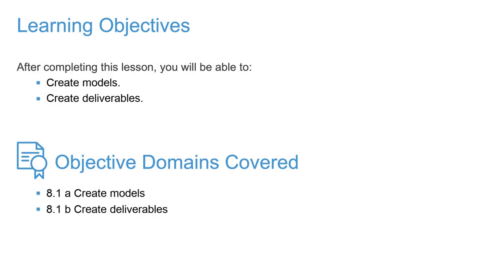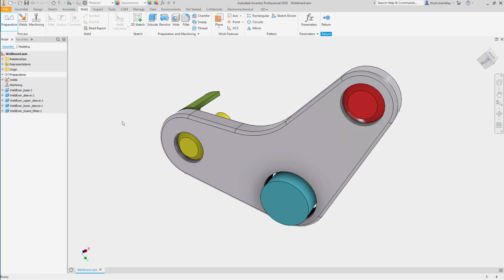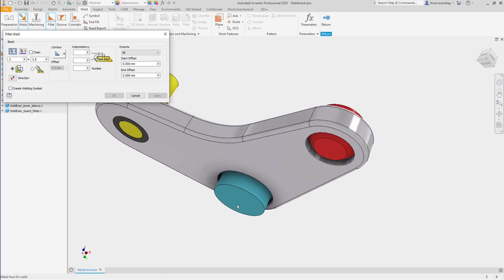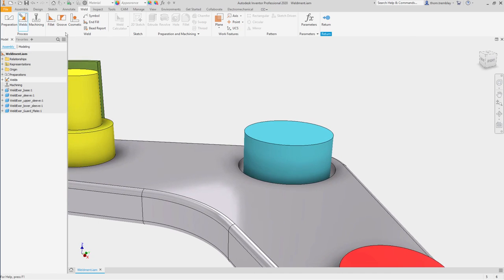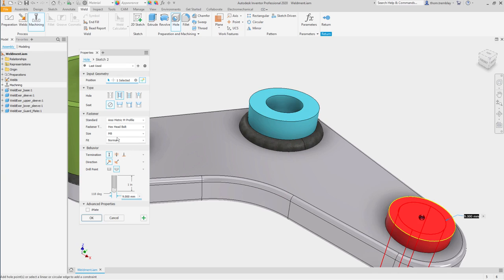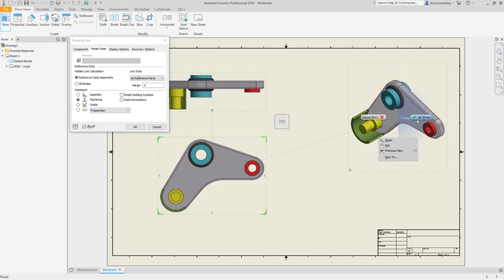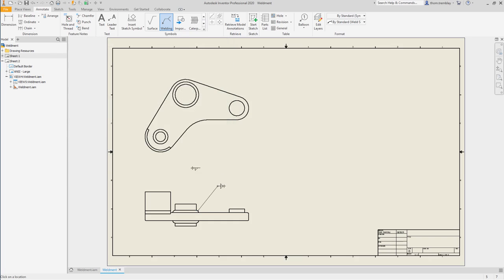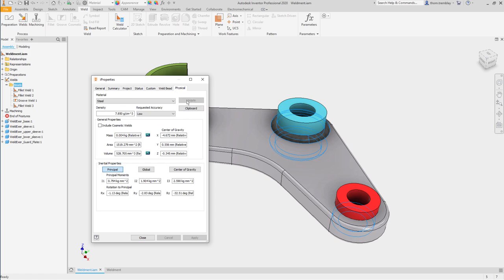Create models and deliverables in the Weldment environment - Autodesk Certified Professional:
Link to this course:
Create models and deliverables in the Weldment environment - Autodesk Certified Professional: Inventor for Mechanical Design Exam Prep

Prove to potential employers that you’re up to the task by becoming an Autodesk Certified Professional. This online course from Autodesk prepares you by offering an overview of skills that match what is covered in the Autodesk Certified Professional: Inventor for Mechanical Design exam.

Advances in technology are changing the way we work, and the job skills demanded by industry. It’s essential for professionals to be able to demonstrate their knowledge and skills in order to be competitive and meet workforce standards. In this course, we’ll explore the professional skills defined for the Autodesk Certified Professional: Inventor for Mechanical Design exam. Through a series of lessons, practice exercises, challenge assignments, and assessments, we’ll learn and apply the Autodesk Inventor skills covered in the exam to boost your confidence and technical skills in preparation for the exam. At the end of the course, you will have the opportunity to test your knowledge by taking the practice exam that accompanies the course. It’s all about practice and preparation.

About the Autodesk Certified Professional: Inventor for Mechanical Design exam:
The Autodesk Certified Professional: Inventor for Mechanical Design exam is designed for industry professionals who possess advanced skills and can solve complex challenges in workflow and design. A certification at this level demonstrates a comprehensive skill set that provides an opportunity for individuals to stand out in a competitive professional environment. This type of experience typically comes from having worked with the software on a regular basis for at least 2 years, equivalent to approximately 400 hours (minimum) - 1200 hours (recommended), of real-world Autodesk software experience.

The Autodesk Certified Professional (ACP) certifications exams can be taken at a Pearson VUE Testing Center or through OnVUE, Pearson VUE’s online proctored environment. Candidates are given 120 minutes to complete a certification exam and should review the testing center polices and requirements before scheduling. Ready to take the exam? Schedule to take the exam online or find a testing center near you
Mechanical Design, Autodesk, Engineering, Computer-Aided Design (CAD), Inventor
superb. wonderful way of teaching. good place to learn,,,,thanks for this,A good course to introduce in some advanced features of Inventor!
In Week 2, we’ll complete our preparation for the Autodesk Inventor Certified Professional exam by focusing on sheet metal, assemblies, weldments, drawings, and tools that offer users major productivity gains especially around machine design. We’ll explore these skills in-depth and advance your breath of knowledge to support a professional level command of the skills required by a certified professional.